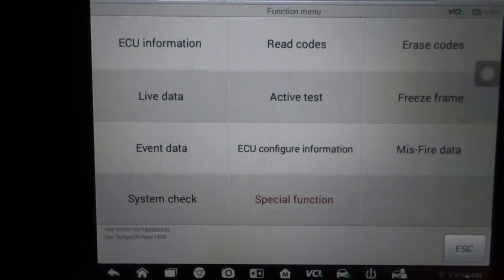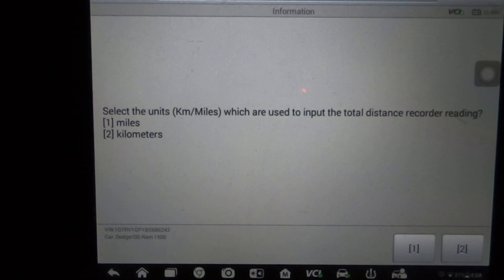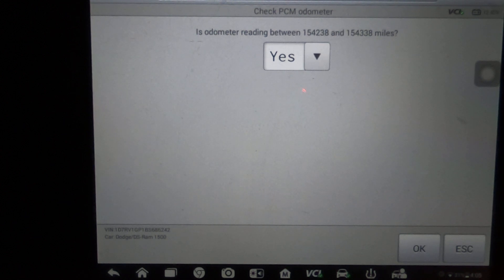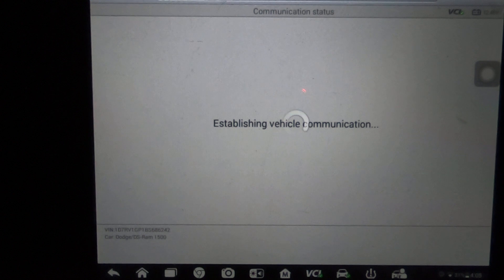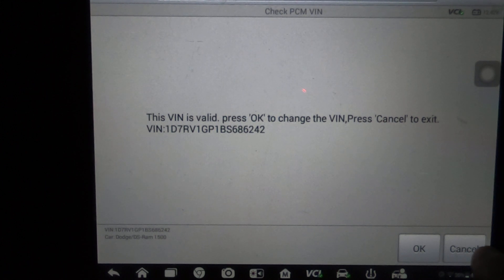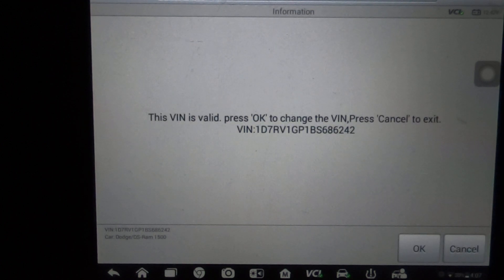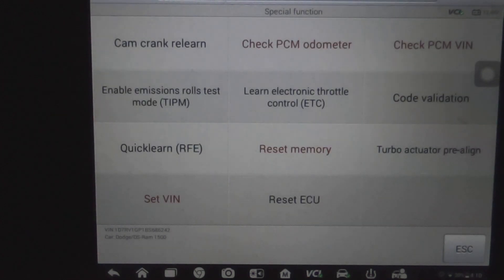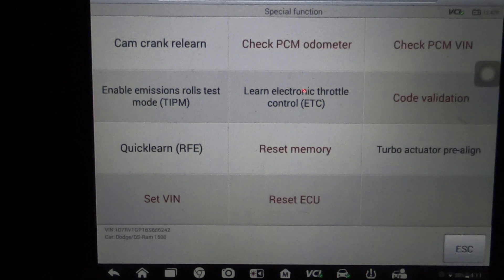Can the Autel MS906 be used to change the PCM on a Dodge / Chrysler?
A quick demonstration of the Autel MS906TS showing the options for changing the PCM / ECU which include the mileage and VIN.
Autel MS906TS
Autel MS906BT
Autel MS906
Autel MS908S
Autel MS909
Autel MS919
Autel MaxiSys Ultra

737mechanic Amazon Store Front